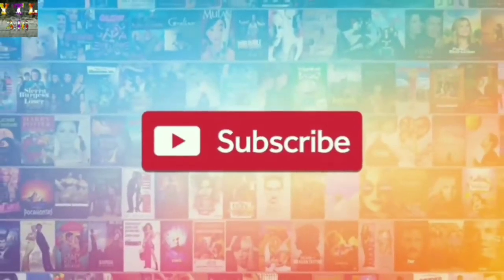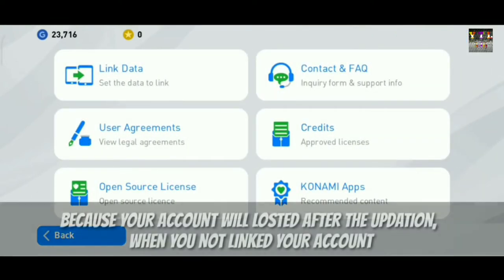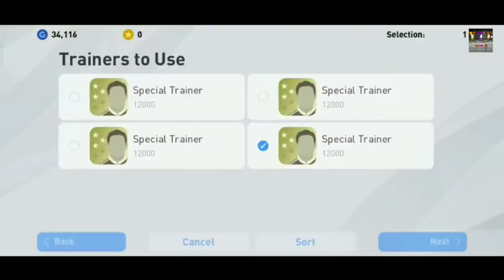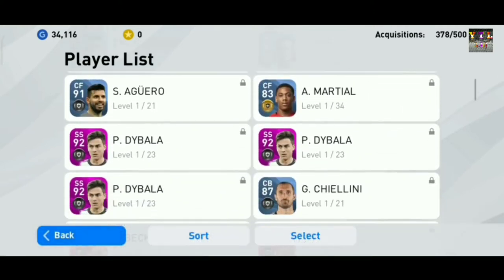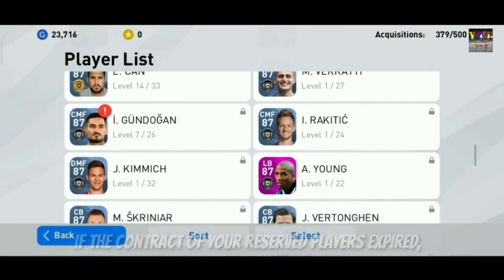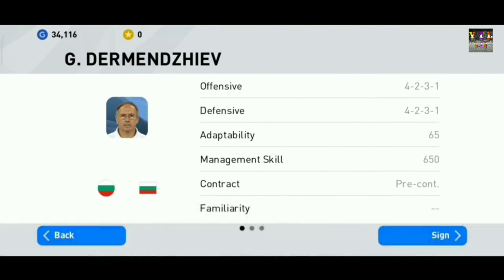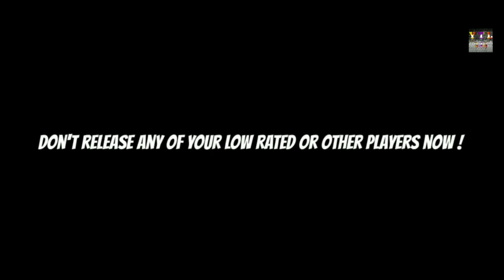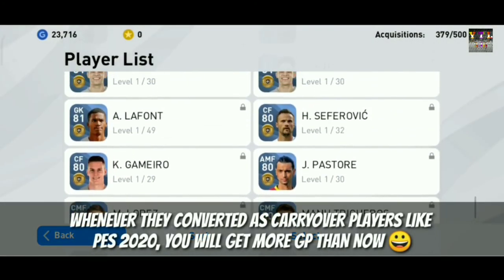5 Most Important Things You Need To Do Before PES 2021 Update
PES 2021 will be a “season update” as opposed to a full-scale launch, Konami has confirmed, after a week full of rumours. Owing to that and since Pro Evolution Soccer is celebrating its 25th anniversary this year, PES 2021 will be made available at “an affordable anniversary price”. That means it won't cost between Rs. 3,000–4,000 like it usually does across platforms.

This is happening because Konami is already focused on PES 2022 for PlayStation 5 and Xbox Series X, which is being developed with the help of Epic Games' Unreal Engine. (Currently, Konami uses Unreal Engine on mobile, and Fox Engine elsewhere.) Konami teased PES 2022 in a one-minute video featuring FC Barcelona's stadium Camp Nou and their legendary star player Lionel Messi.